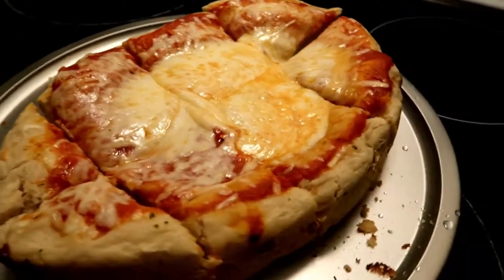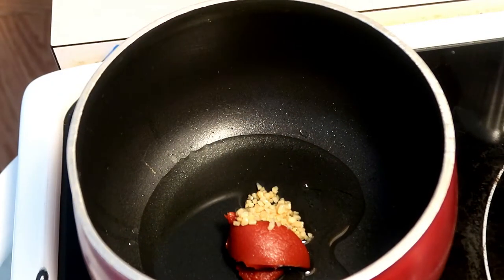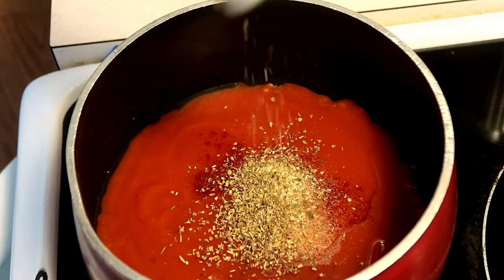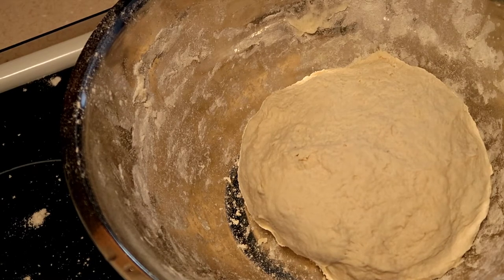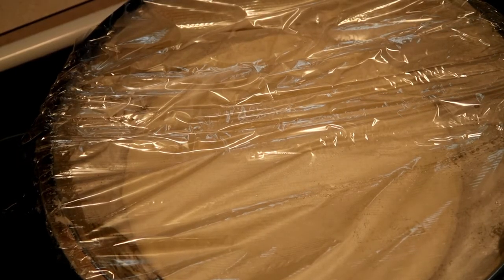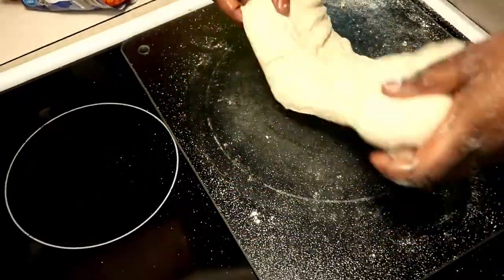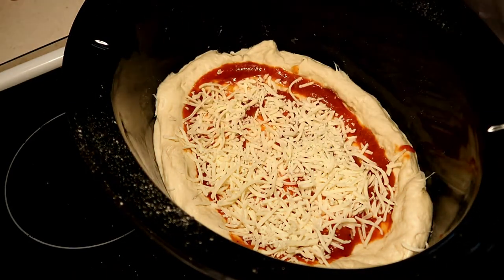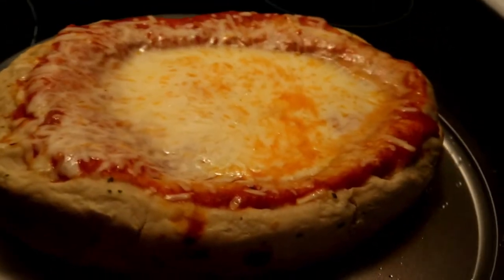DEEP DISH SICILIAN CROCK POT PIZZA!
Recipe

Deep Dish Sicillian Crock Pot Pizza

Pizza Sauce
3 Cups Tomato Sauce
1 Tsp Tomato Paste
1 Tsp Crushed Garlic
2 Tsp Italian Seasoning
1 Tsp Garlic Powder
1 Tsp Paprika

Dough (Before Activation)
1 Tsp Active Yeast
1 Cup Warm Water
1 Tsp Sugar
 (After Activation)
2 Cups Flour
1 Tsp Oil